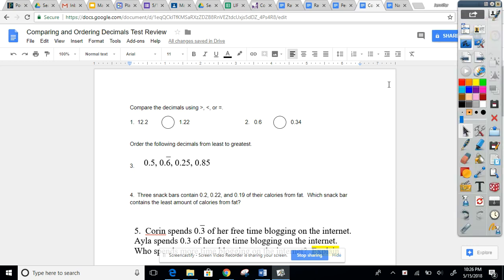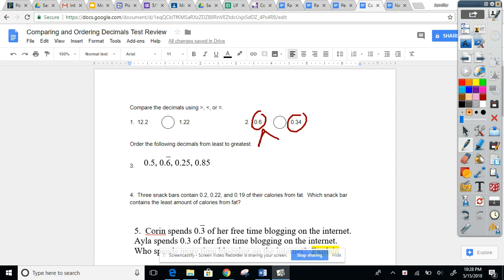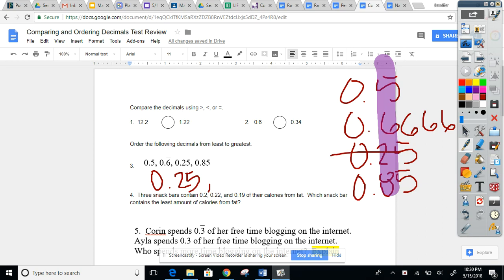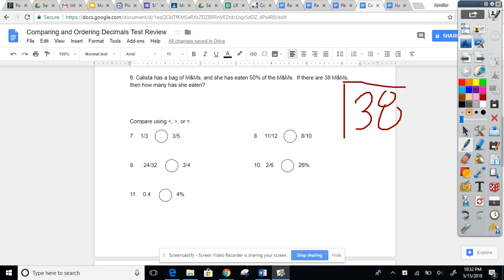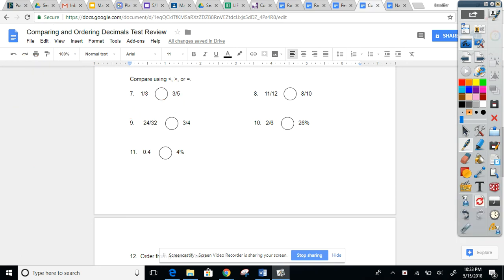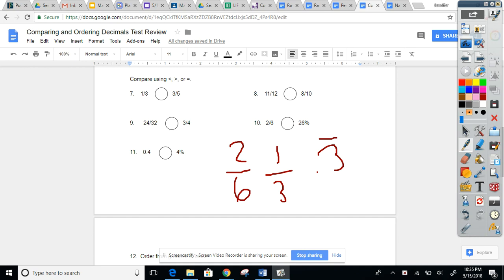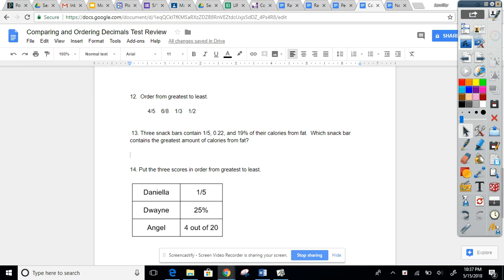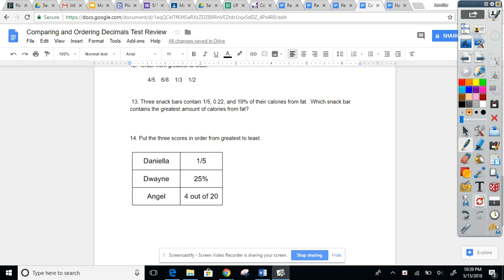Comparing and Ordering Fractions, Decimals, and Percents